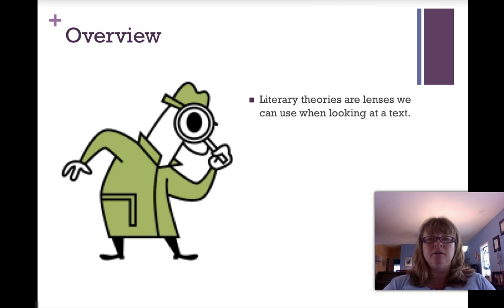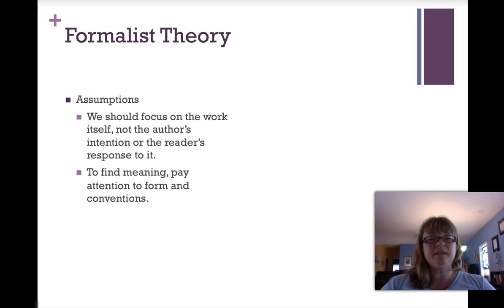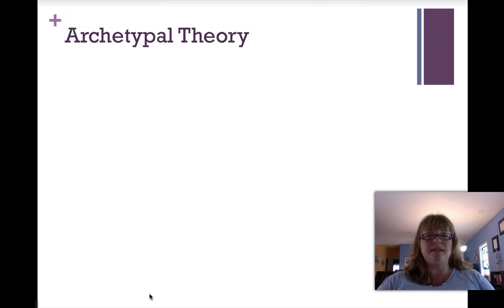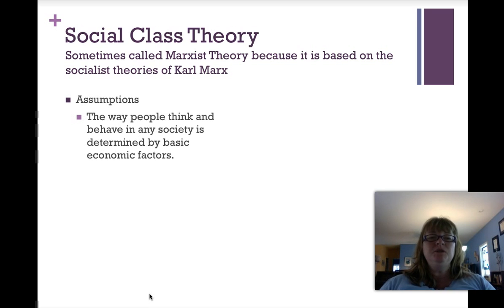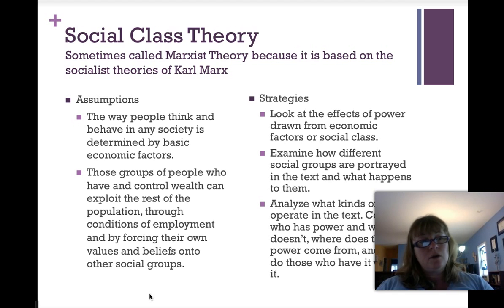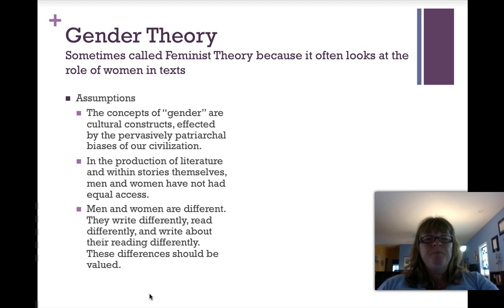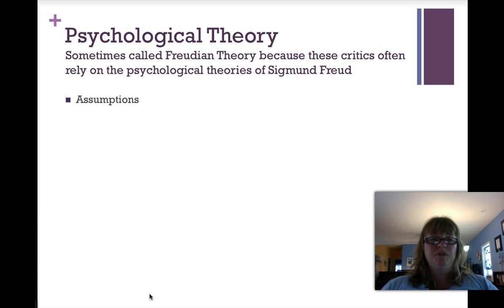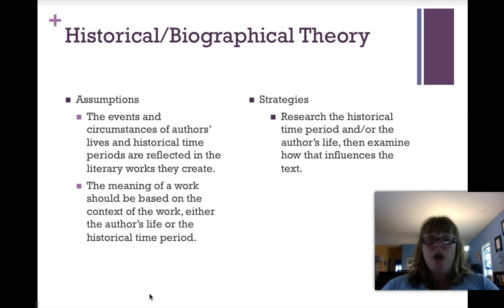Intro to Literary Theory